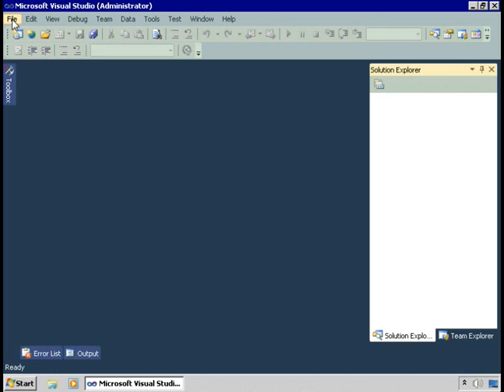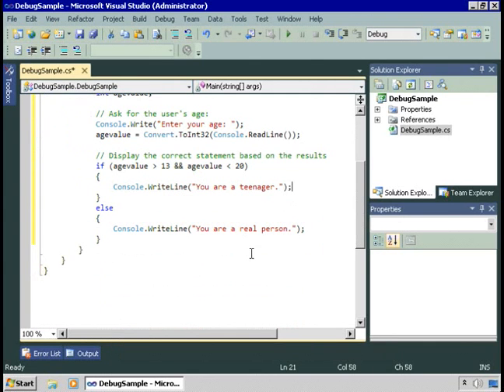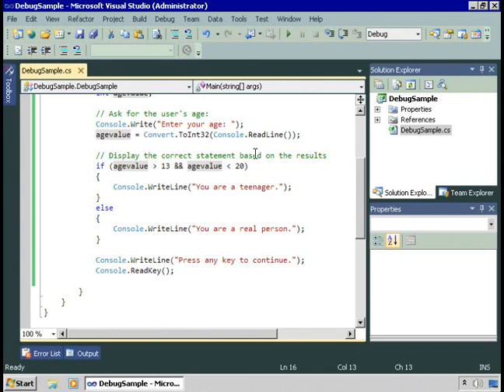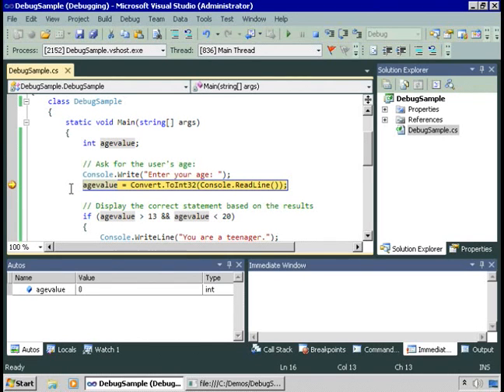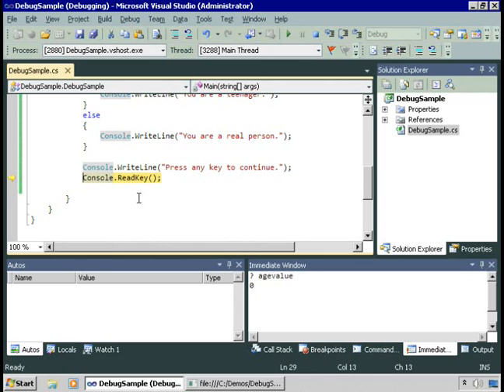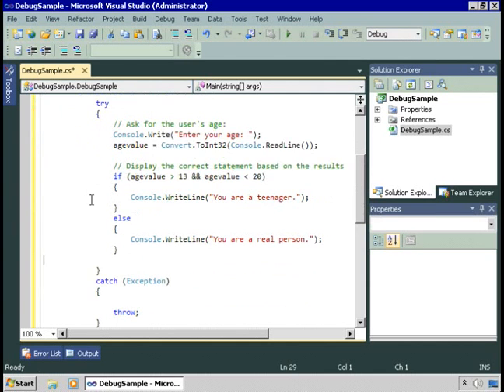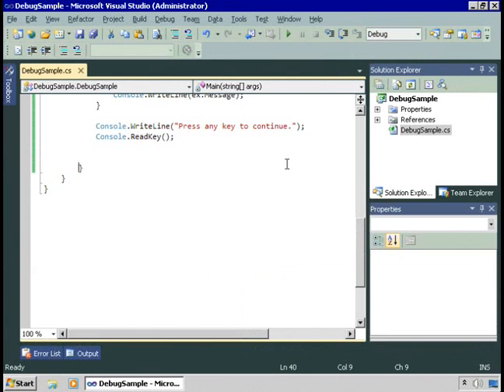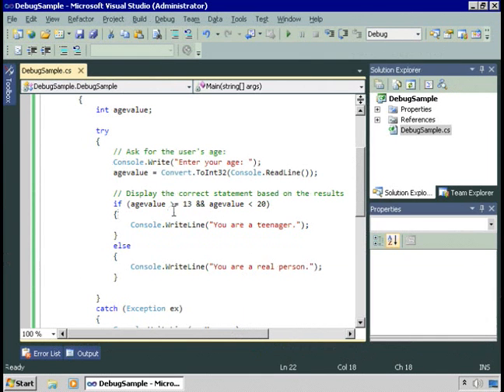Learn Programming Using Visual C Sharp Lecture 8